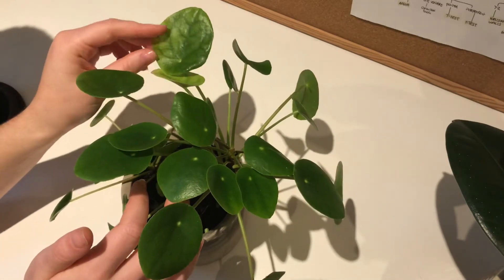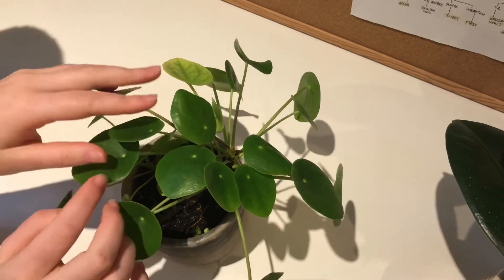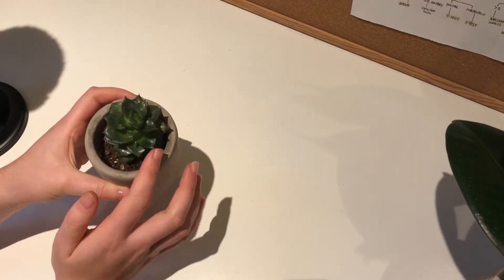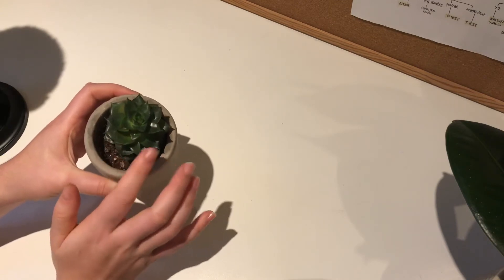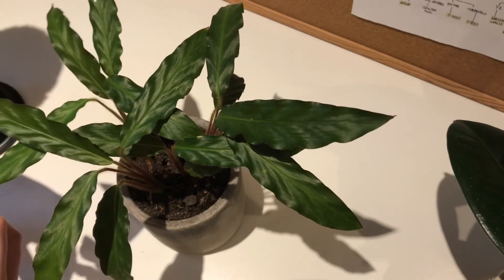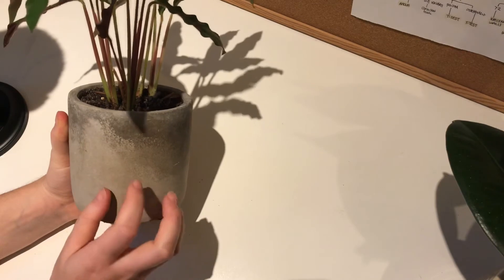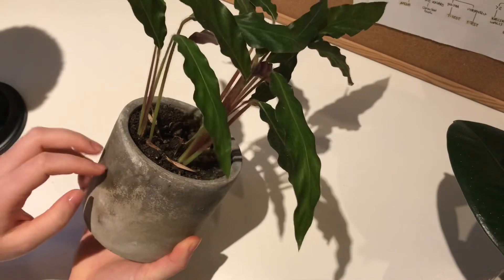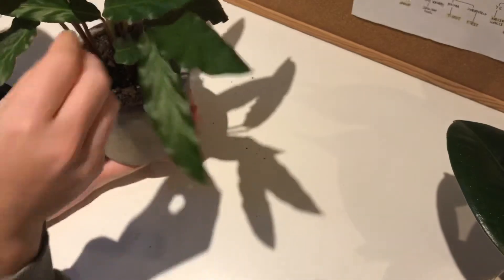ASMR| Super relaxing plant show&tell✨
Hello everybody :)
Today's video is a lil plant show and tell✨
Hope you enjoy this video, relax, unwind or just pass the time ✨✨
Sending you all lots of love 💛

I make ASMR in the hopes to help you relax and entertain you. ASMR stands for Autonomous Sensory Meridian Response. *It is not a replacement for professional treatment.
If you would like to know more about ASMR here's a link :)

(All proceeds will go to get a better camera to improve content✨)